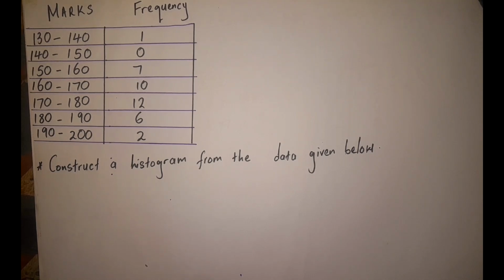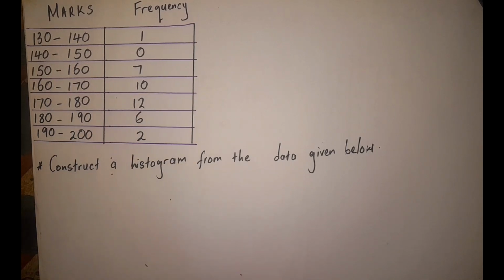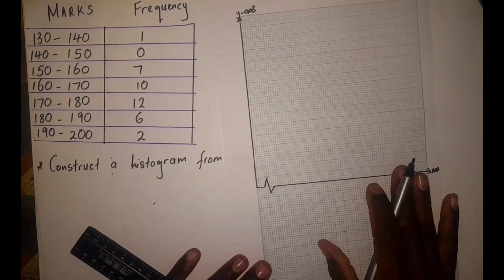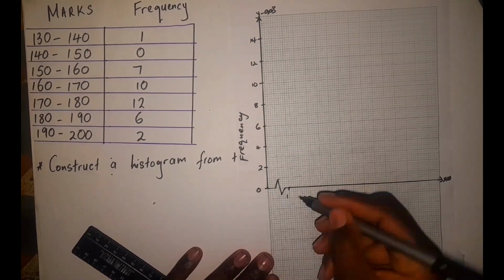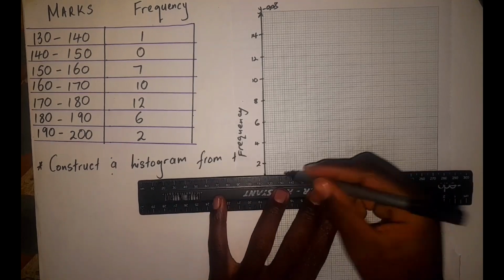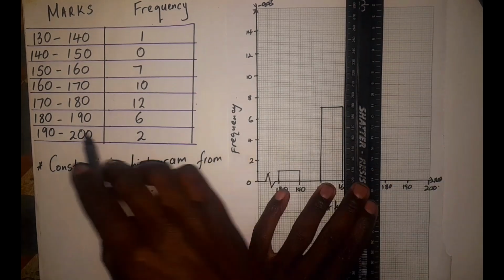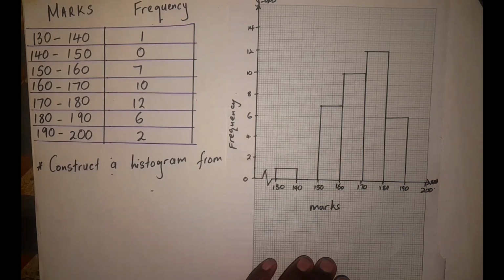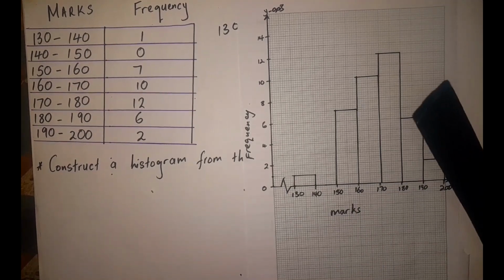How to Construct a Histogram with Continuous Data | Even Class Width Explained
Learn step-by-step how to construct a histogram using continuous data with even class widths. This easy-to-follow tutorial covers class intervals, frequency distribution, and drawing the histogram accurately. Perfect for students and anyone wanting to master data visualization basics.